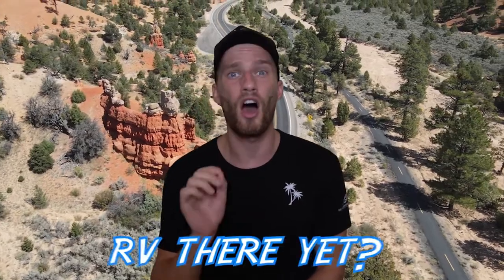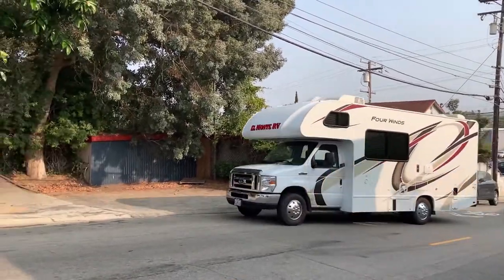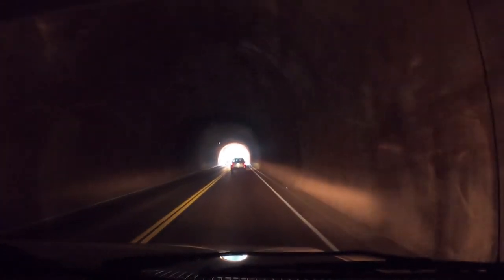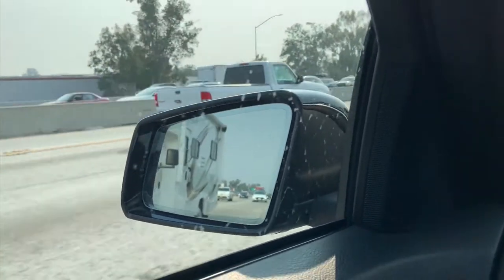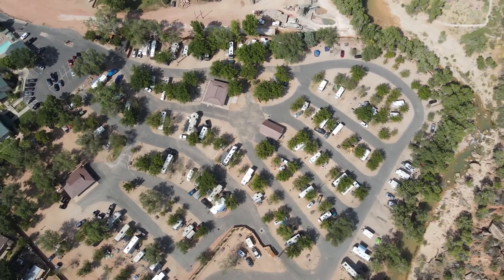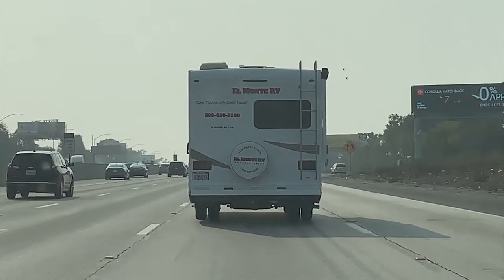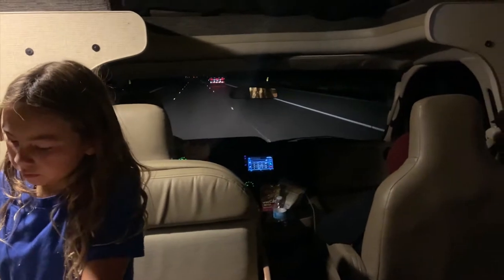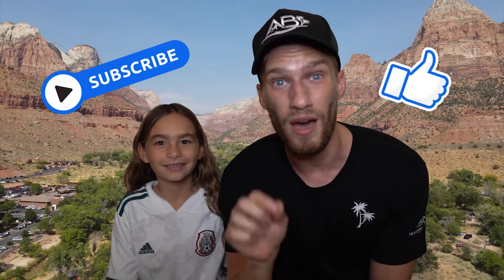How to Plan a RV Trip in 6 Steps ** And What NOT to Do | RV There Yet?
If it is your first time or your tenth time renting a RV, these steps will help you rent and find the perfect RV for your trip.

Be sure to check out the do's and don'ts as Mat leads us through the planning process of mapping out your RV trip.